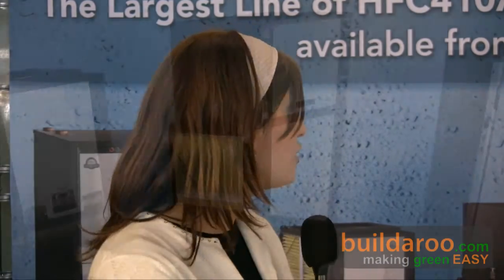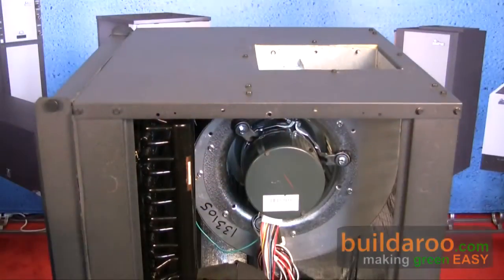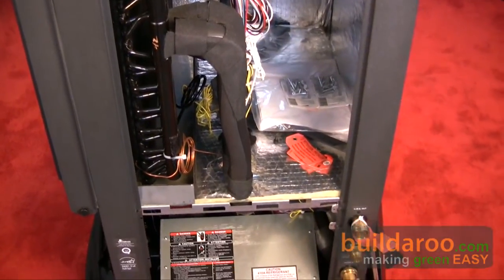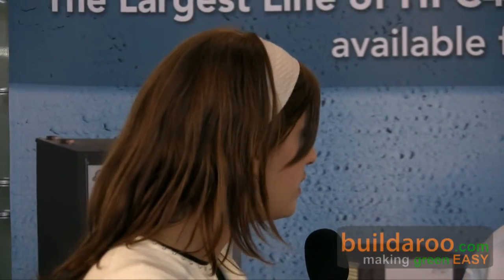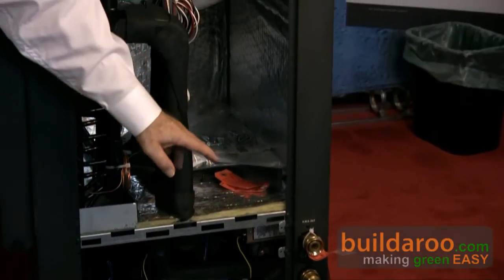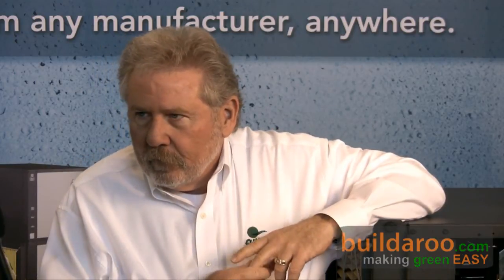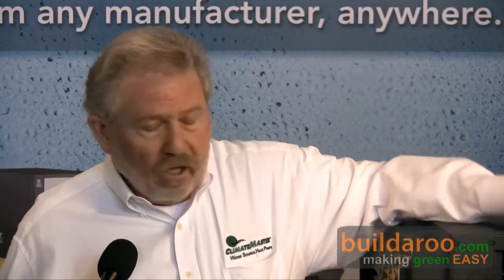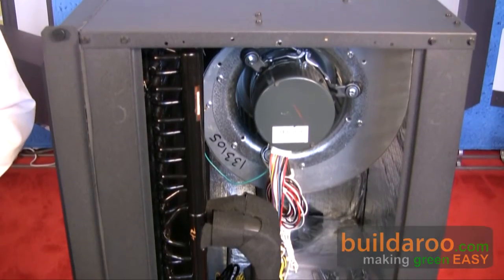ClimateMaster: Geothermal Heat Pump Systems - buildaroo.com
ClimateMaster's Geothermal Heat Pumps can reduce your heating and cooling costs by 30-50%. There are a number of possible applications for the geothermal heat pump systems that  ClimateMaster offers. The first application is a closed system, where they ground couple with polyethylene piping in the ground. The second involves a pond loop where polyethylene piping is put into a pond where the heat transfer takes place.  The third option is a pass through application known as a pump and dump system.  All of these applications use the same machine, which operates mainly with just a small water circulating pump.

By looking at the heating and cooling load of your house and the temperature of the ground around your house, ClimateMaster can calculate for you the cost of operation and savings from installing their geothermal systems.

This unit can both heat the home as well as the home's water.  It can provide up to 80% of the potable water heating needs within a household.  When heating the home, the unit functions at a 400% efficiency, which is 3 times more efficient than the typical air-source or heat pump systems.  The unit is also very quiet, without the fan or compressor noise that are found with other heating and cooling technologies.

ClimateMaster also offers units that accommodate radiant heating systems. These units would produce 100% of the domestic water needs for a particular home.